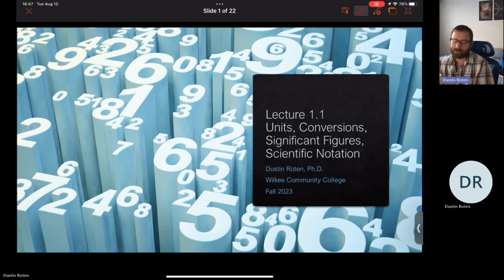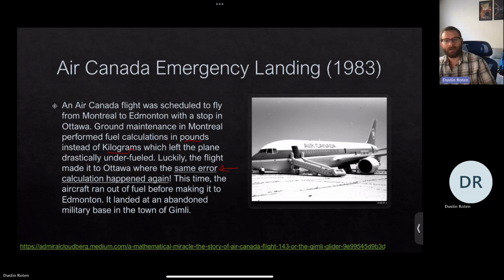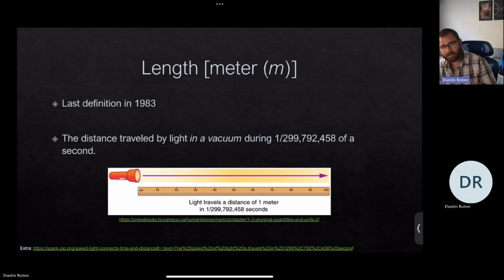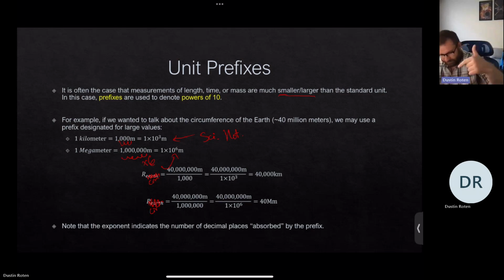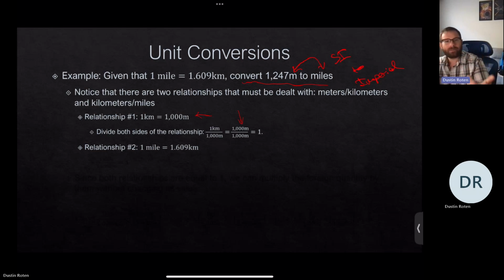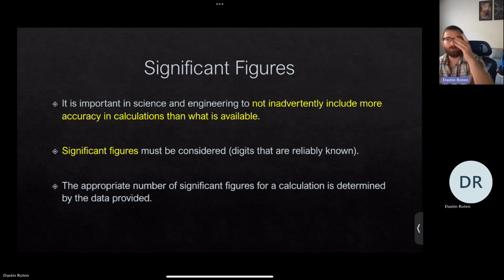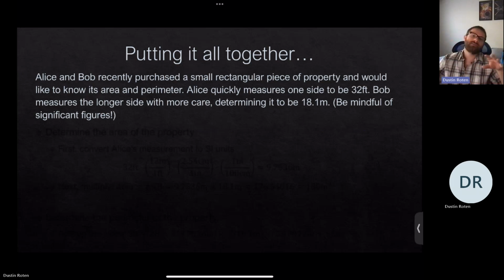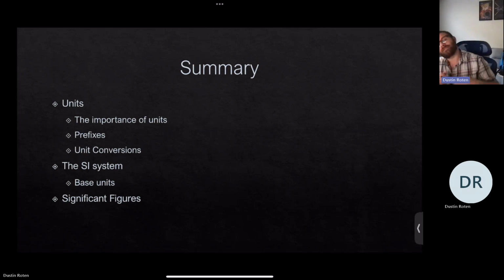Lecture_A.1.1 - Units of Measurement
This lecture starts with examples of how measurements can go wrong, causing havoc in various human endeavors. The metric system is introduced, with emphases on time, length, and mass. Modification to these values via prefixes is covered and followed by unit conversions. The final topic is significant figures.

A.1.1.1 - Measurements
A.1.1.2 - The Metric System
A.1.1.3 - Unit Prefixes
A.1.1.4 - Unit Conversions
A.1.1.5 - Significant Figures